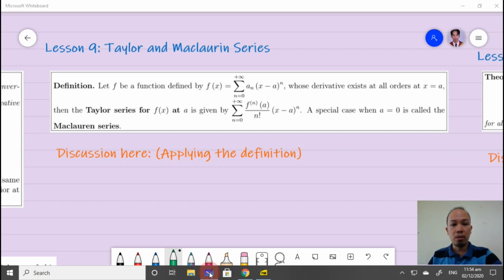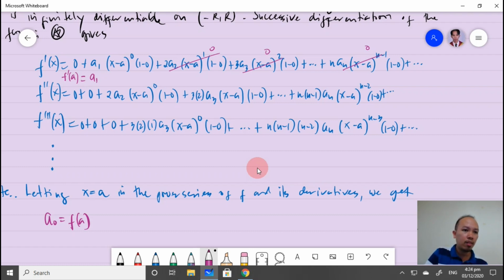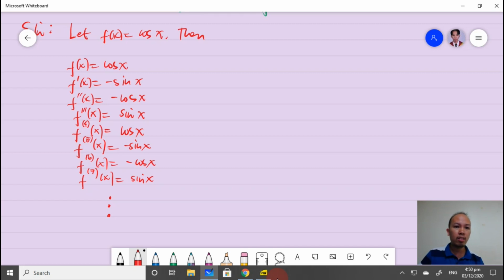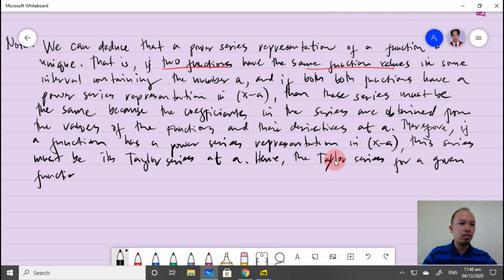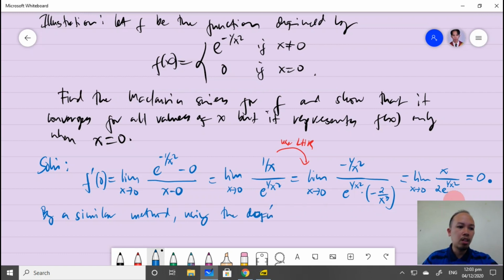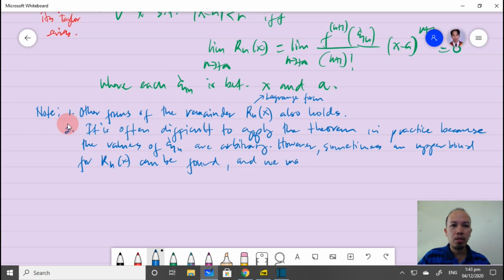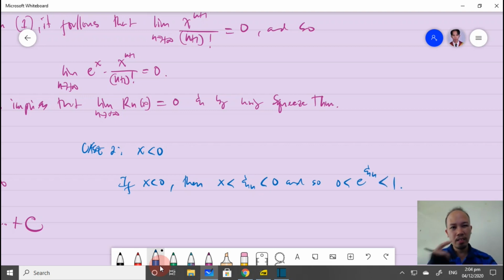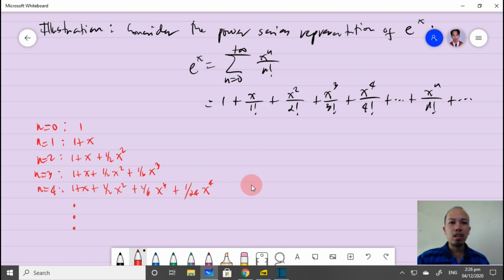CALCULUS 3 Lesson 9 - Taylor and Maclaurin Series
This is an online lecture video tutorial in Calculus 3. The seventh video is part of a series of videos in Chapter 1 of Calculus 3 that discusses the detailed explanation about Taylor and Maclaurin series.